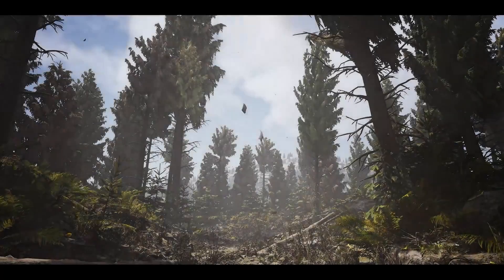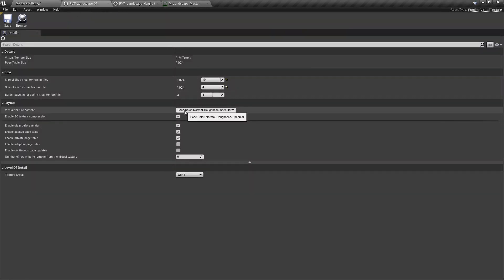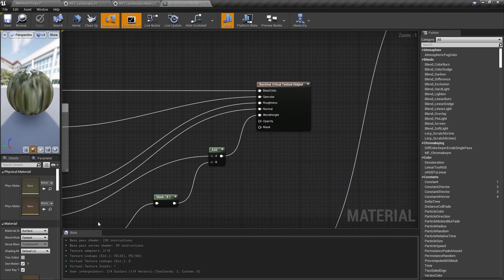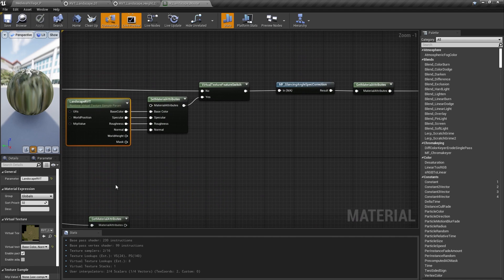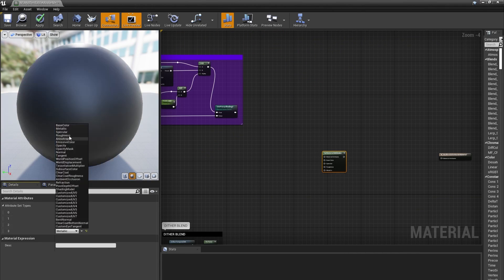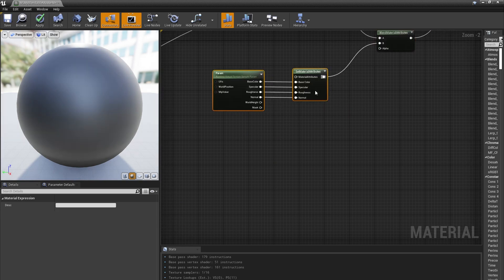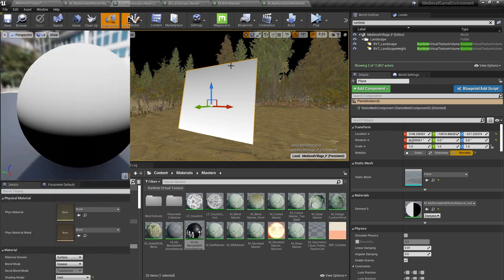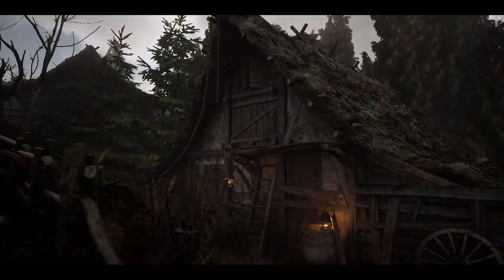런타임 버추얼 텍스처: 중세 게임 환경 튜토리얼 확장판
튜토리얼 확장판 시리즈를 통해 플레이 가능한 중세 게임 환경 경험을 다시 살펴봅니다. UE4에서 이 운치있는 중세 마을을 제작하기 위해 어떤 작업을 진행했는지 이 시리즈에서 자세히 살펴보세요.

언리얼 엔진 마켓플레이스에서 전체 씬을 무료로 받으세요.

중세 게임 환경 튜토리얼 시리즈 재생목록

퀵셀 메가스캔에서 Medieval Village Collection을 받으세요. 언리얼 엔진에 무료로 사용할 수 있습니다.